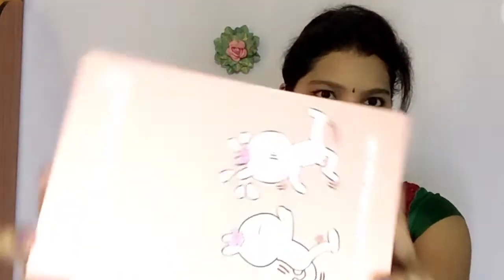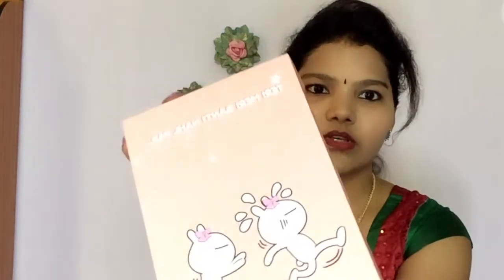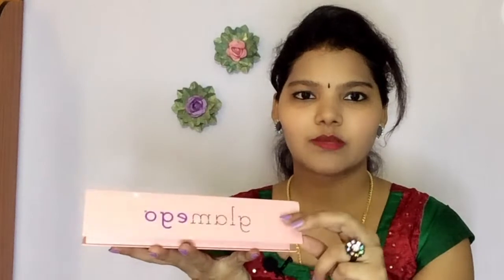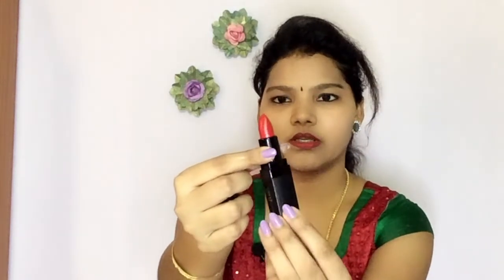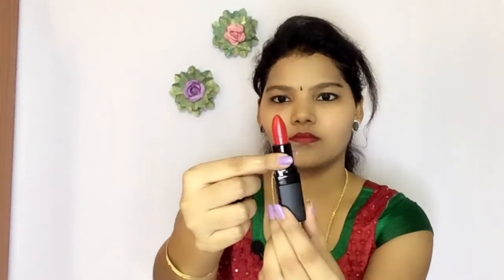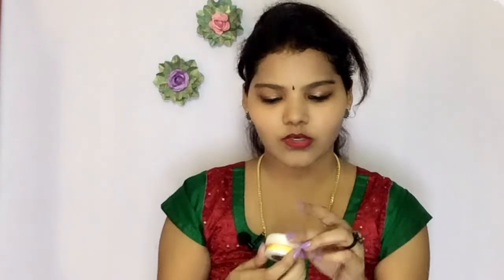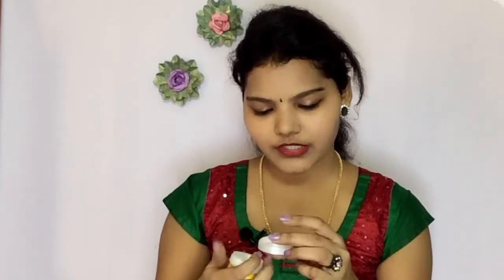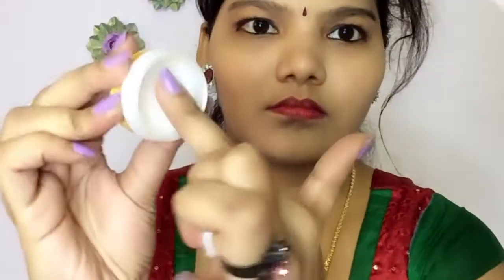Glamego September 2019 Unboxing & Review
Subscription plan
1 month 399 /-per box

3 months 349 /-per box

6 months 319 /- per box

Shipping charges included